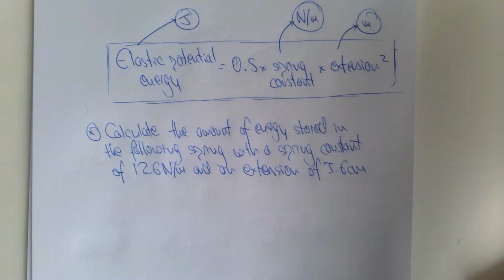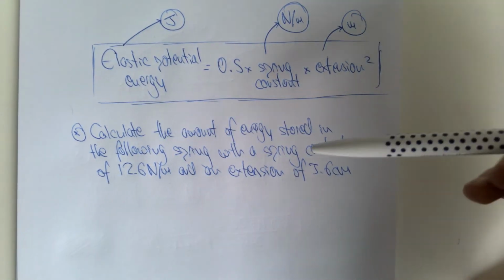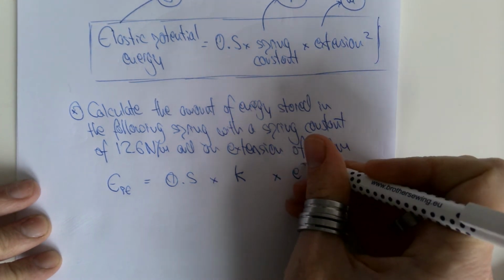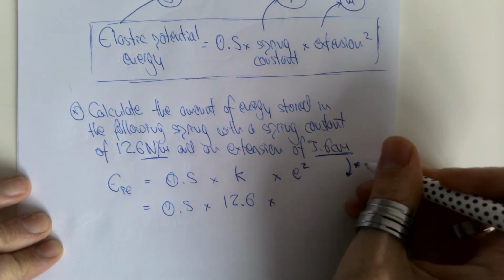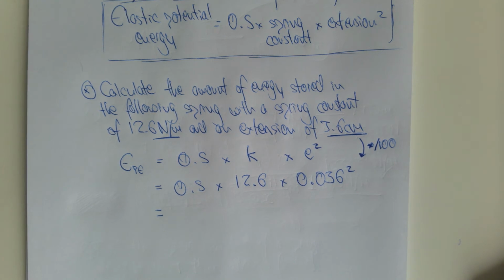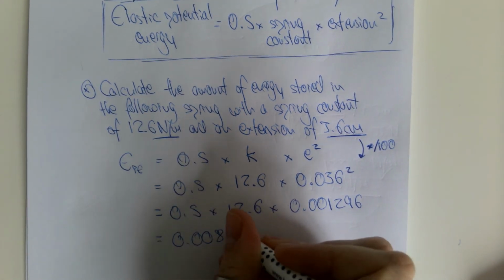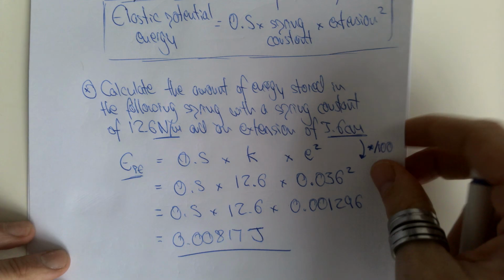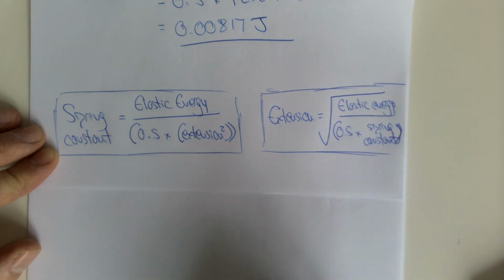Elastic Potential Energy Equation Worked Example